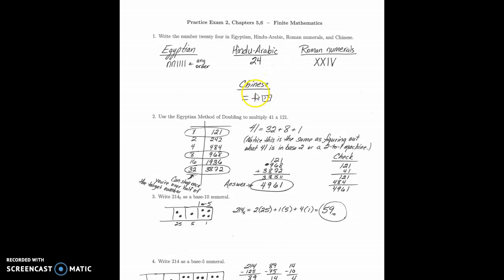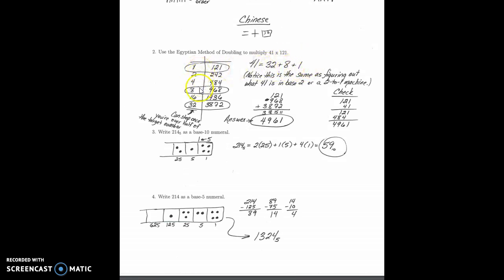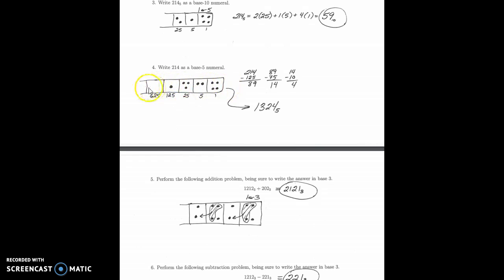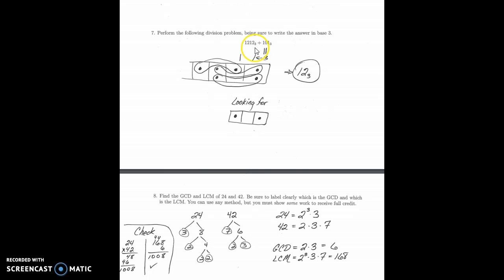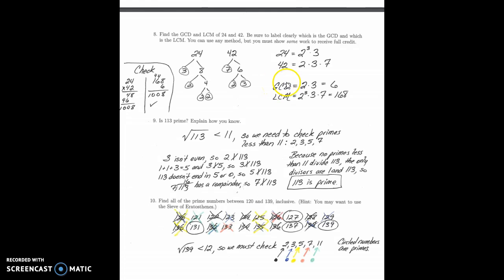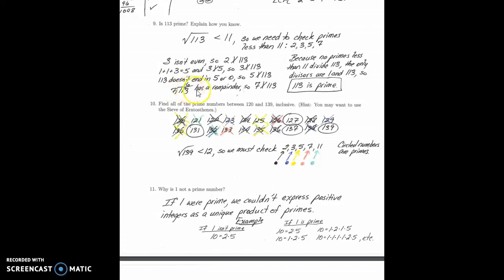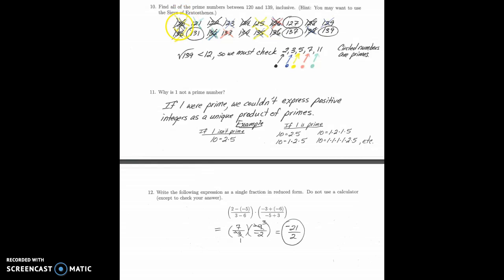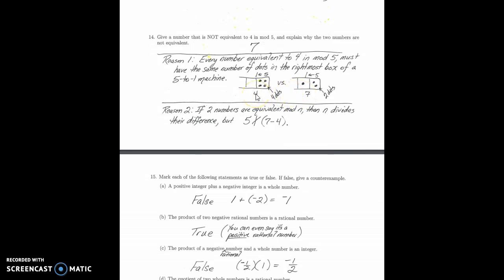Practice Exam 2 (1-14)